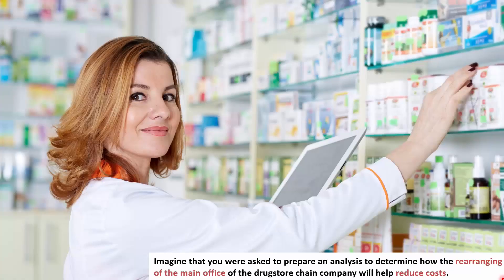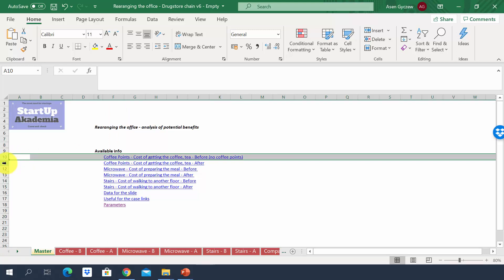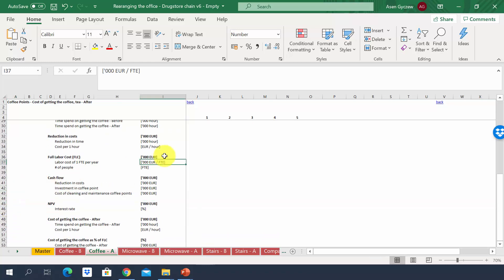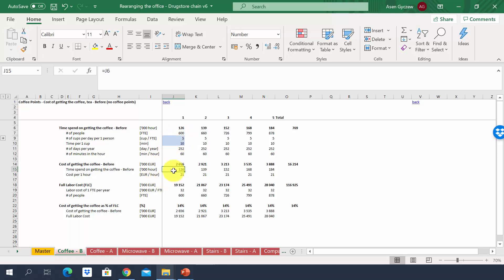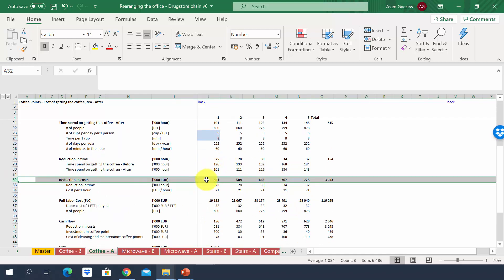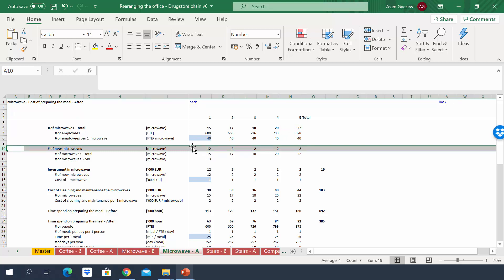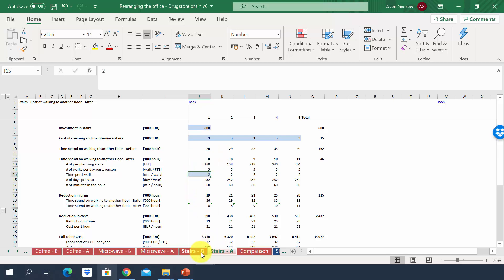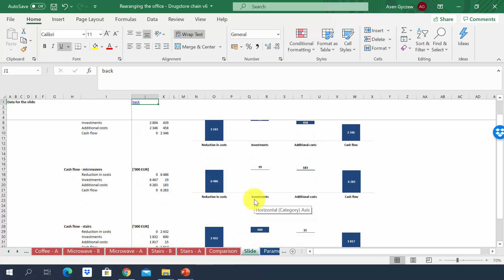Lean Office: Cost-benefit analysis for changing the layout of the office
I will show conduct an analysis in Excel related to Lean Office.

This movie is a part of my online course Lean Office for Management Consultants & Analysts
 Check also other resources: